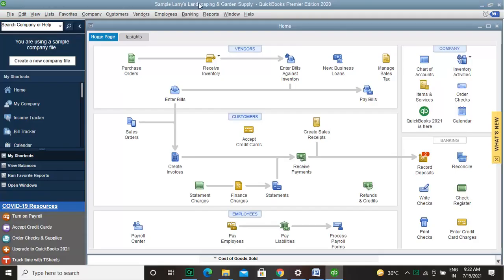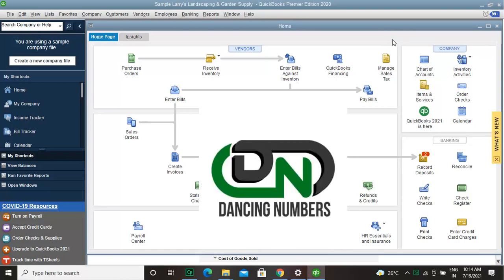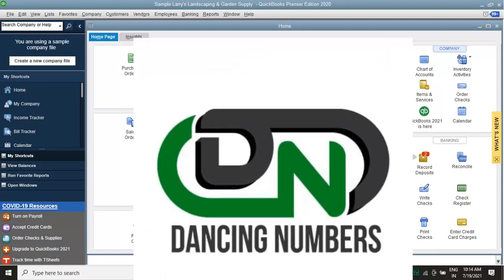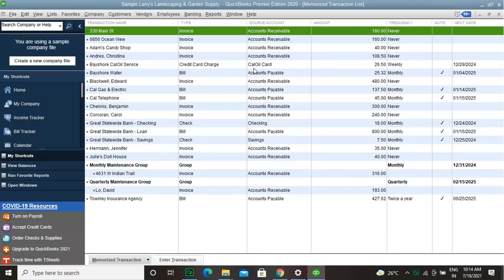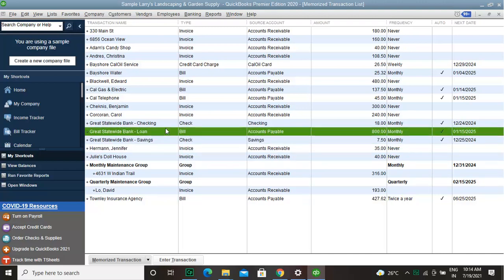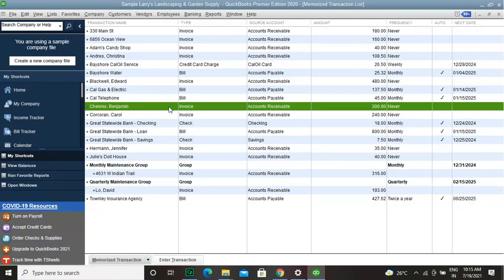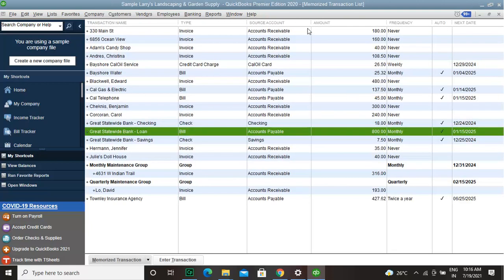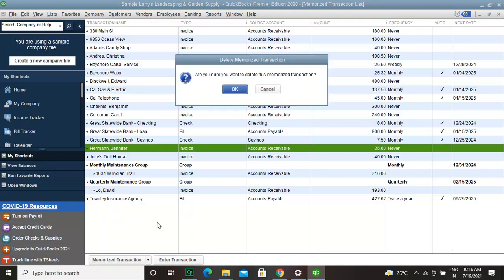How to Edit or Delete Memorized Transactions in QuickBooks?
Welcome to this new video which talks about how to Edit and Delete memorized transactions from QuickBooks company file.

Dancing Numbers is SaaS-based software that can easily be integrated with your QuickBooks account. Using Dancing Numbers you can simplify and automate the process, saving time and increasing productivity.

Coming back to our task of the day, you can easily edit and delete the memorized transactions from QuickBooks by following some specific steps.

At first, go to the list on the top menu and click on ‘Memorized transaction list’.

In this step, click to highlight the transaction from the “memorized transaction list’ window.

Now click on the drop-down menu and choose "Edit Memorized transactions". Edit the details and click OK in the confirmation window.

To delete the memorized transaction, you can click on the drop-down menu and choose "Delete Memorized Transactions".

And at last, click on OK when you get the confirmation window.